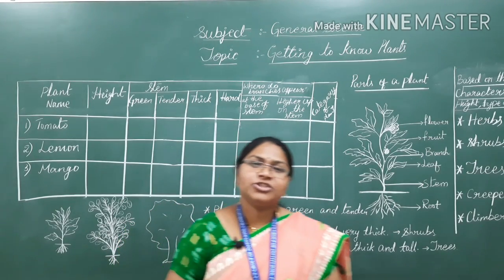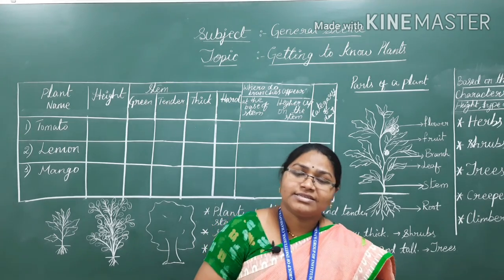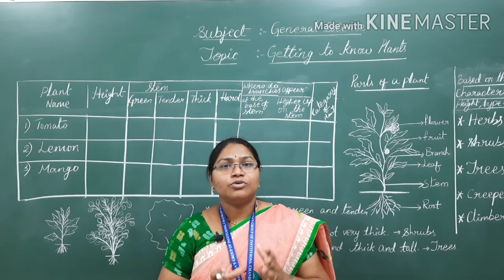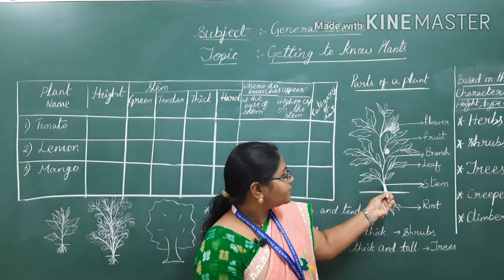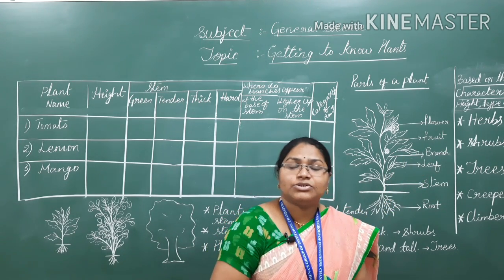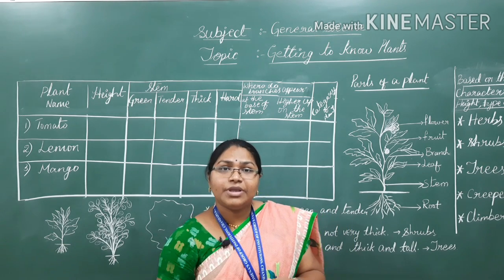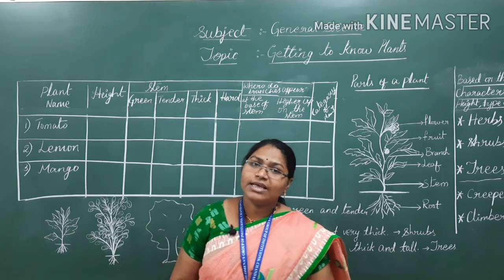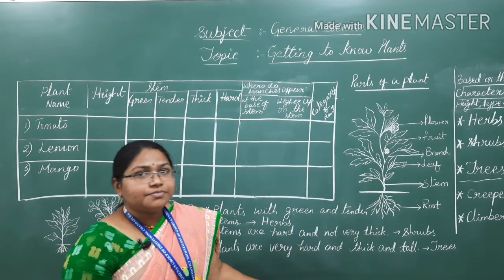Getting to know plants, Topic,:Introduction and parts of a plant. class-6.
In this video ,you will learn about Kinds of plants and parts of a plant.